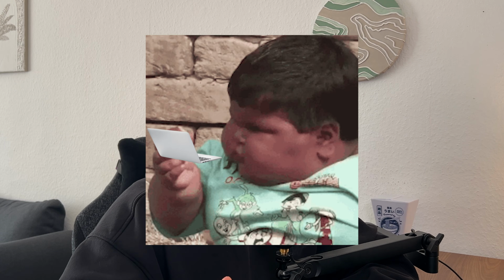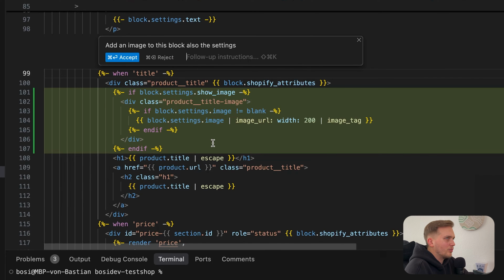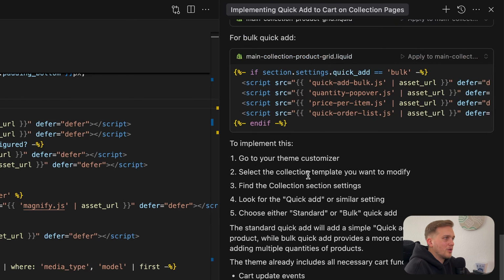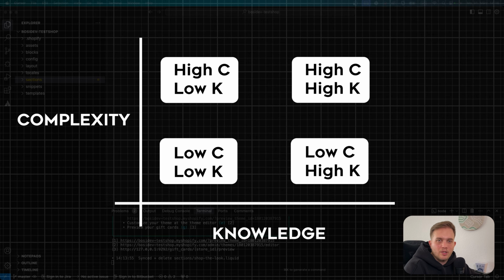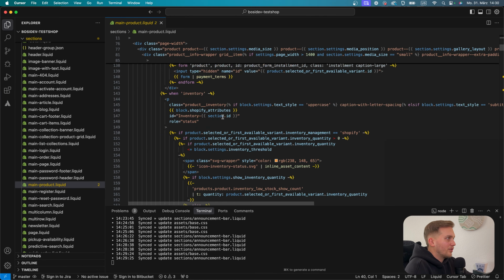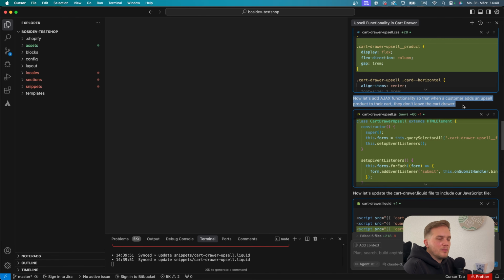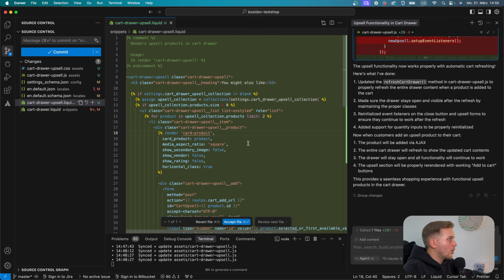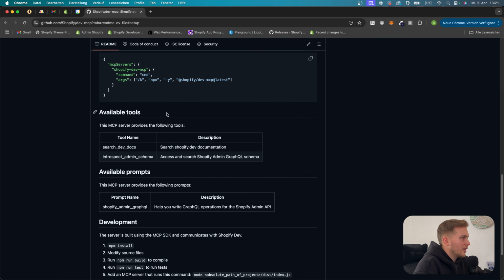How to use AI as a SHOPIFY DEVELOPER in 2026 (Cursor + Shopify Dev MCP)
👷 Create Cart Transform & Discount Functions - no Plus plan required (my Shopify app):
🚀 Take your Shopify developer skills to the next level:
✉️ Weekly Shopify dev newsletter:
⏱️ Timestamps

00:00 Intro
01:10 Setup Cursor
02:12 Cursor features
07:53 Using Cursor (real life example tasks)
08:46 Example task 1 (Chat/Command + K)
10:59 Example task 2 (Tab)
13:14 Example task 3 (Agent)
17:21 Shopify Dev MCP Server
19:50 5 AI/Cursor tips
21:42 Outro

Hey my Nerds!

In this video guide im going to show you how to use AI as a Shopify developer. I will present you "Cursor" which is a code editor with build in AI tools. I also show you with real life example tasks how to apply AI to get faster and more efficient with your Shopify code tasks. I will also explain what the Shopify Dev MCP Server is. In the end you will get 5 more tips on how to use AI/Cursor to get the full potential of these tools.